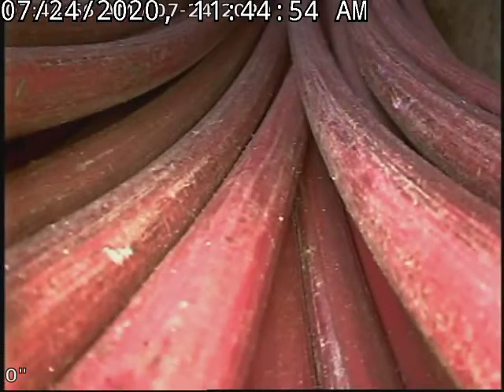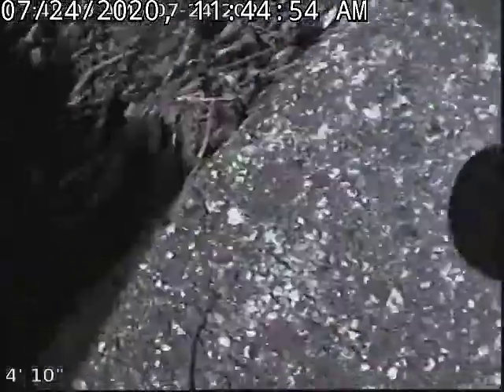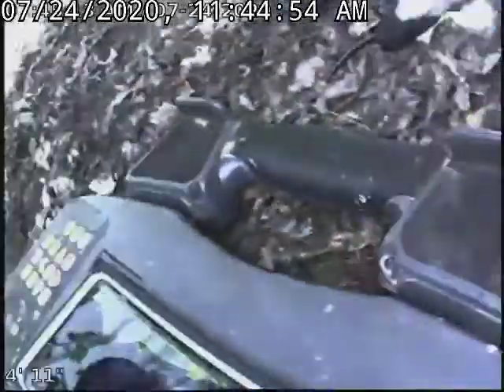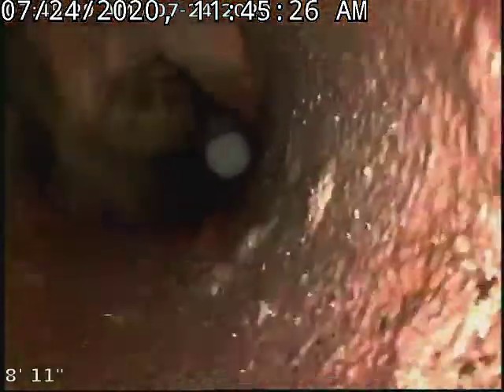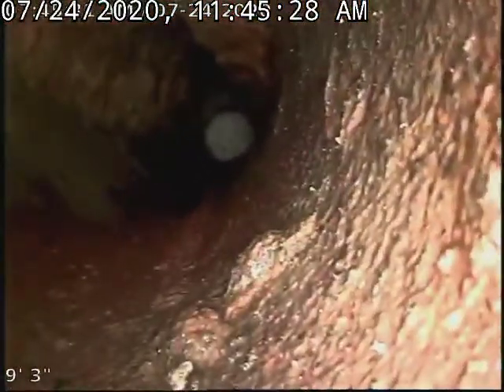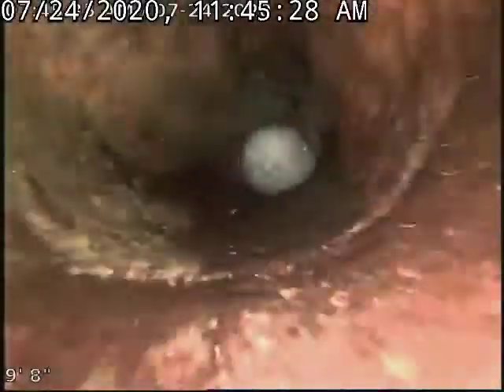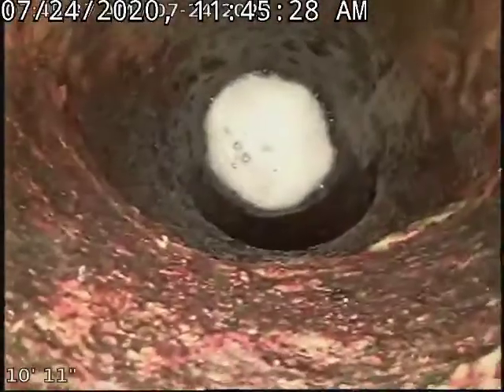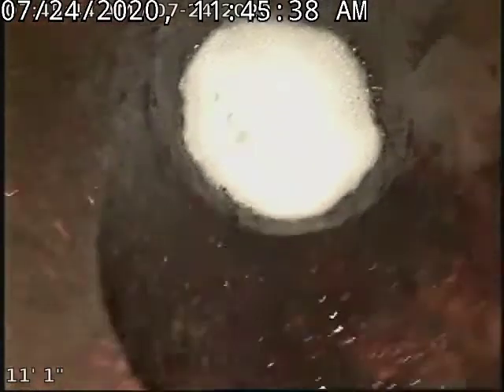New Baltimore 1